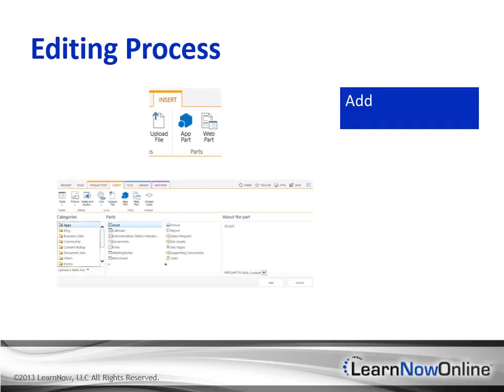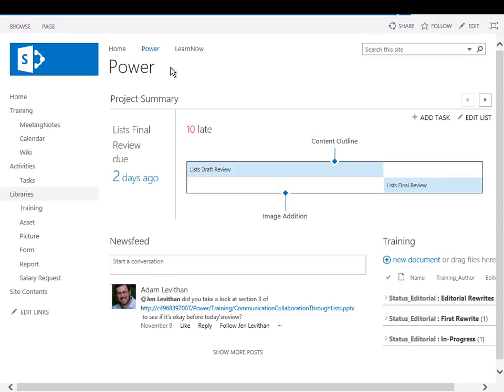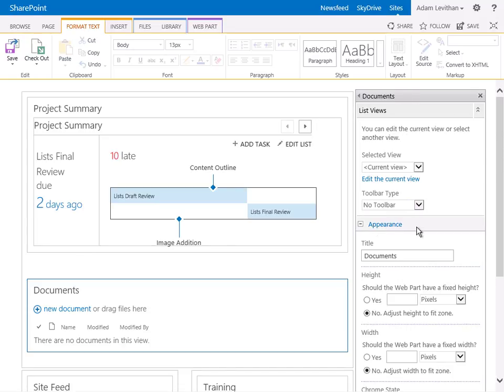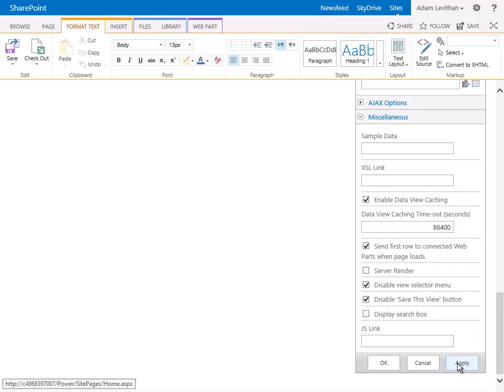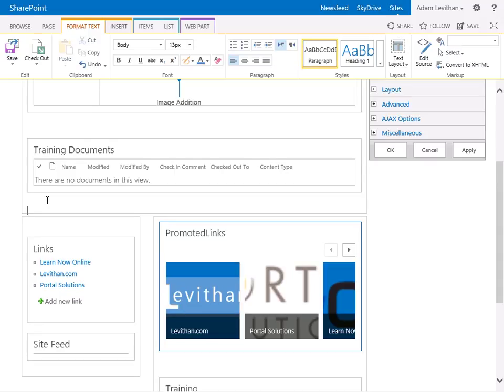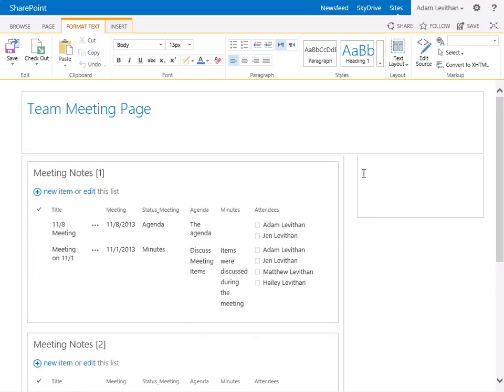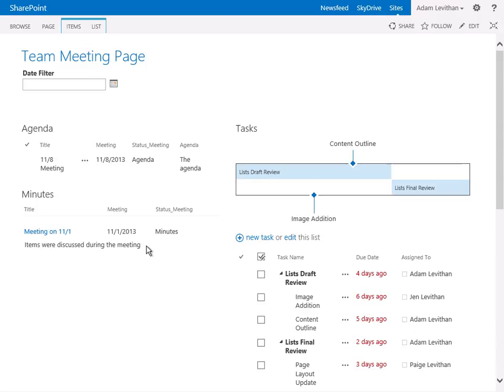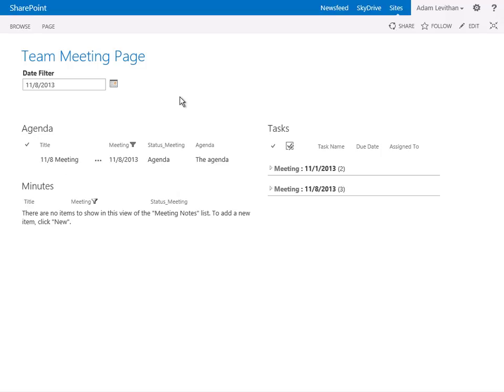Editing Web Parts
Editing Web Parts (26:23)
• Introduction (00:24)
• Editing Process (01:41)
• Editing Panel (02:23)
• Demo: Editing Panel (01:43)
• Demo: Edit Web Part (05:02)
• Demo: Applied Changes (01:32)
• Demo: Editing More Web Parts (02:02)
• Demo: Different Editing Panel (02:21)
• Demo: Practical Use (02:13)
• Demo: Editing the Web Parts (01:51)
• Demo: Changing Style (00:44)
• Demo: Edit the Task List (04:00)
• Summary (00:21)